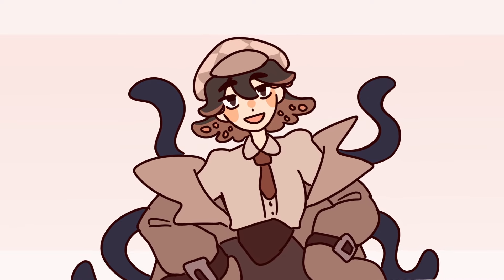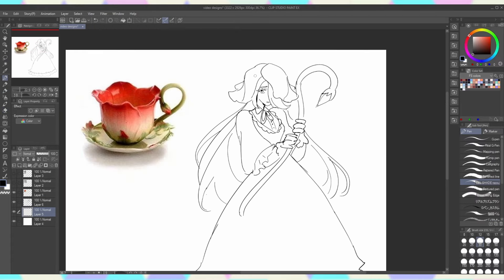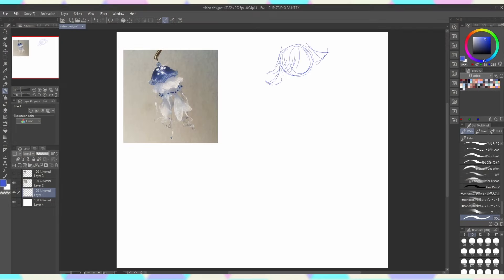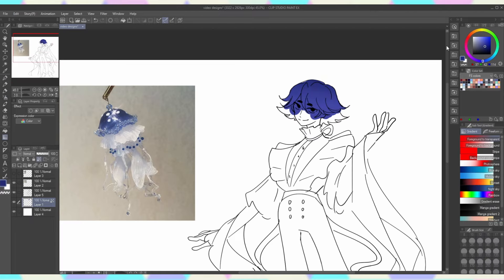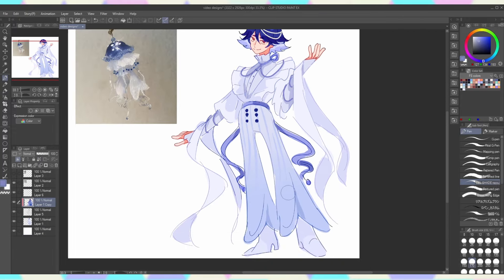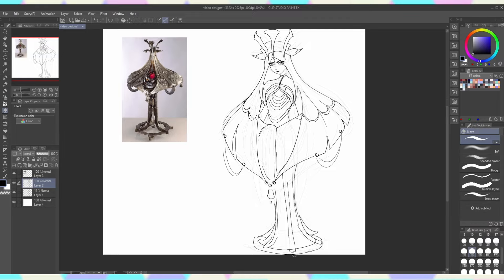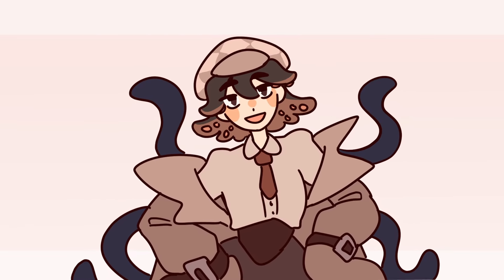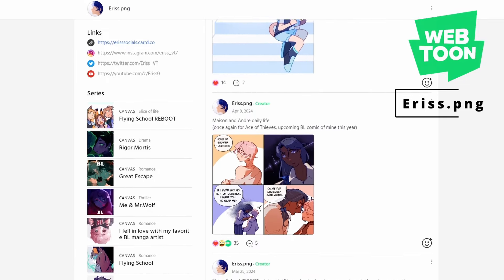I designed characters based on OBJECTS I found on pinterest